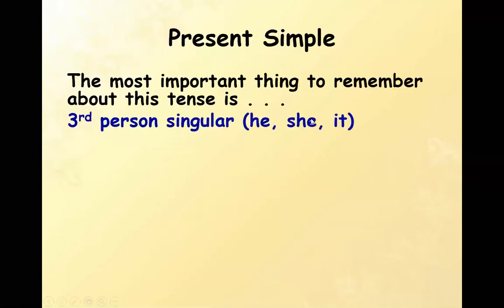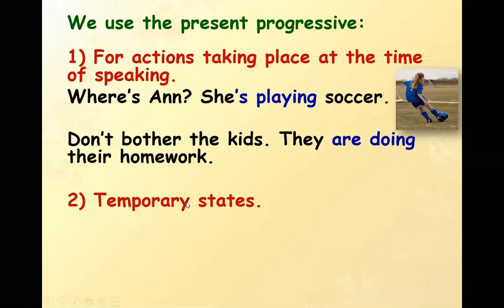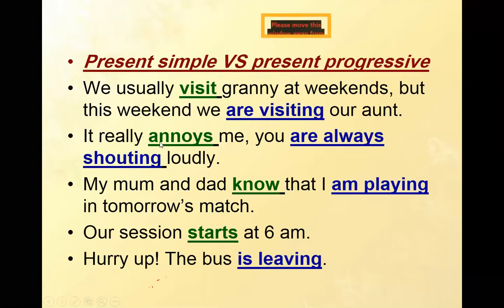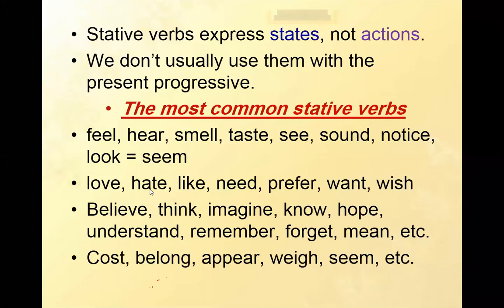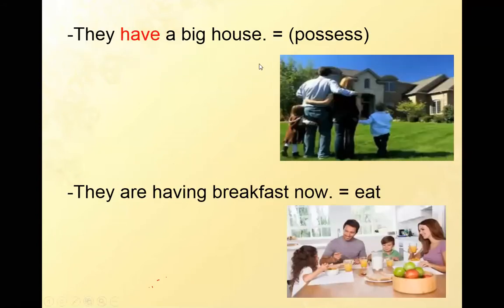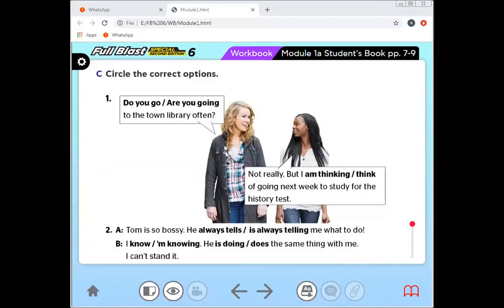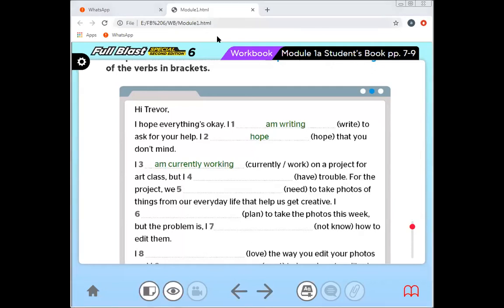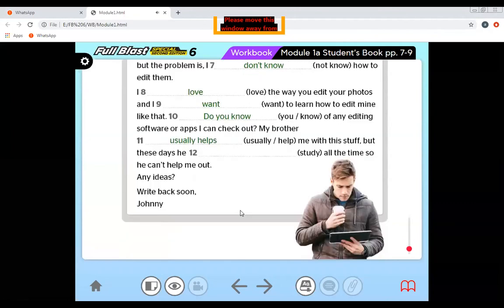prim 6 Grammar19 10 2020